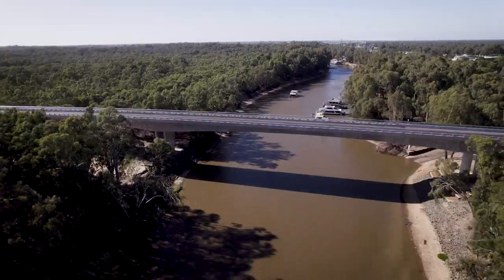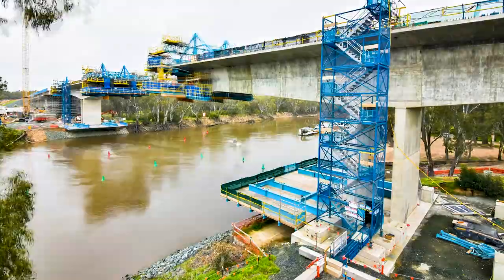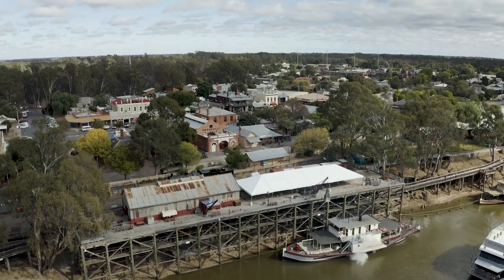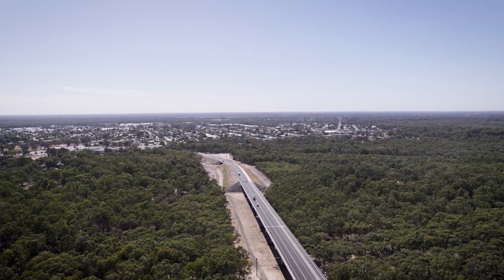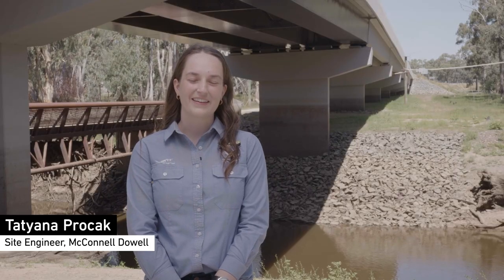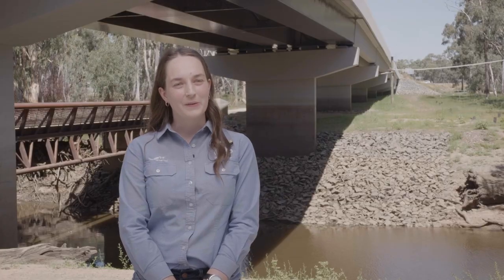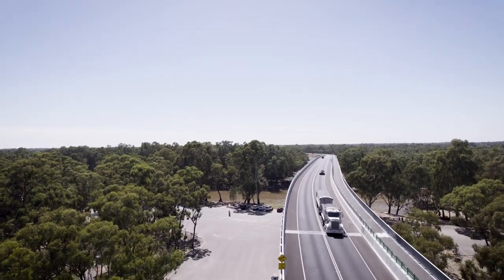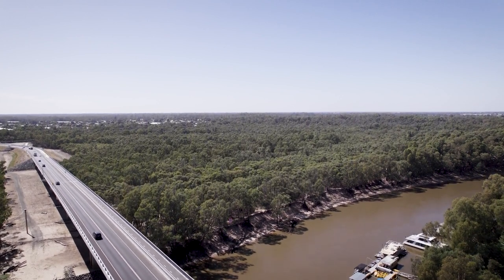Echuca Moama Bridge Stage 3 - wrap up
An innovative bridge solution saw McConnell Dowell secure the design and delivery of this important new river crossing for the Victorian and NSW state governments.

Completed four months ahead of schedule, construction of this vital second crossing between Echuca and Moama included new bridges over the Murray and Campaspe rivers, and two new flood relief bridges.